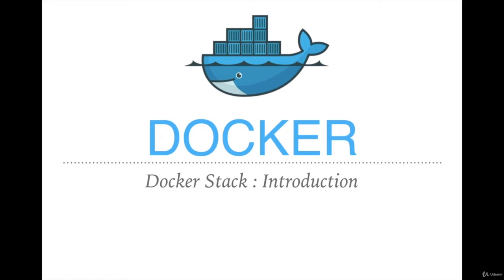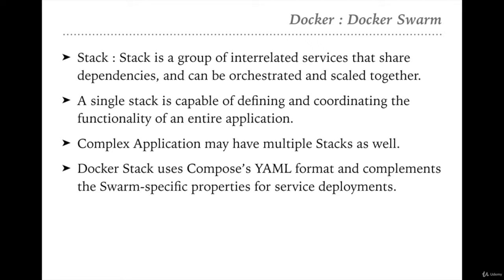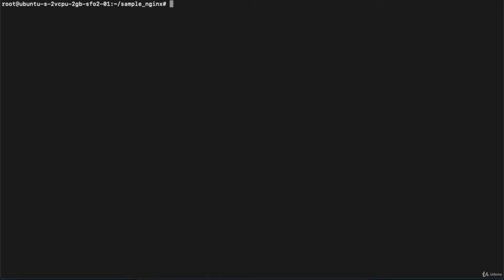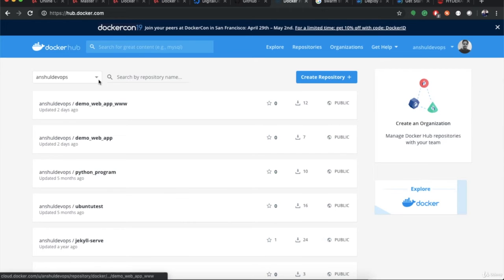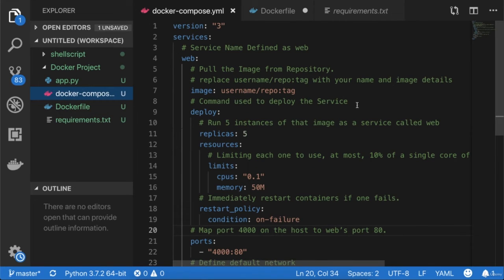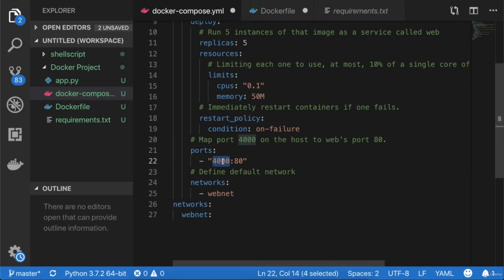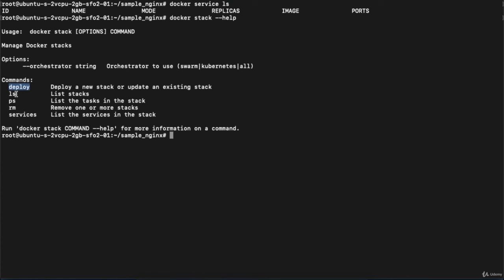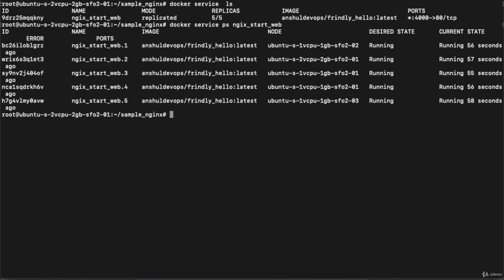1 Docker Swarm Stacks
DevOps Tutorial for Beginners | Learn DevOps - Full Course | DevOps Training | Let's Code